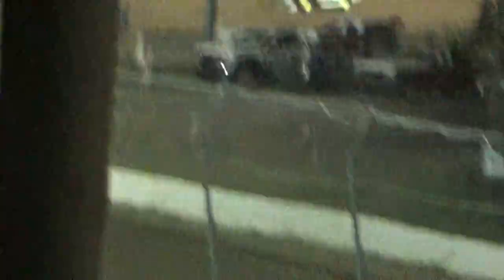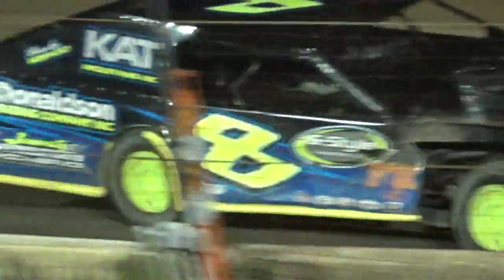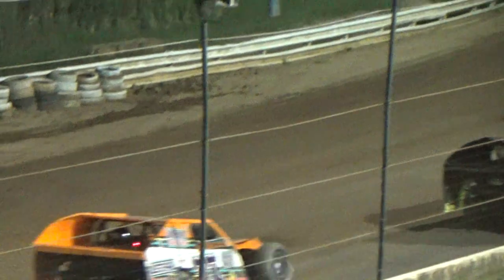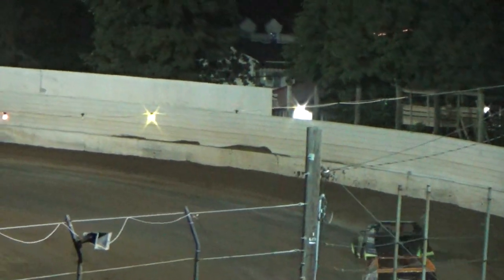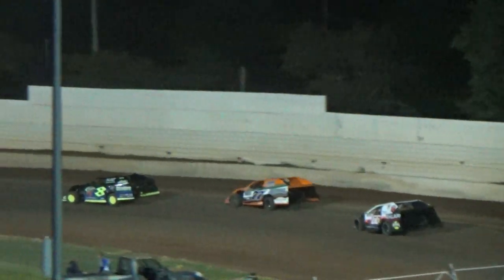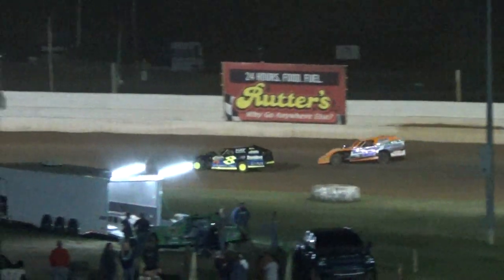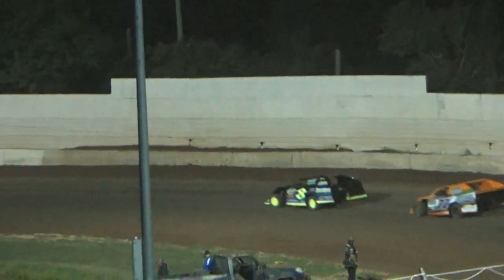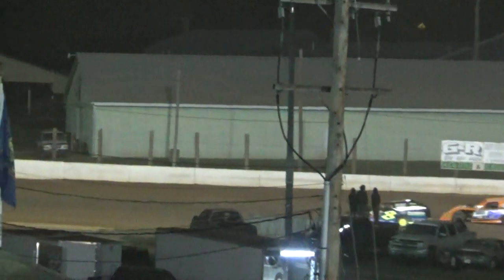Modifieds heat race 2 Bedford Speedway 9/22/2023 (Kyle Strickler)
Kyle Strickler in car #8 the High side Tickler heat race at Bedford Speedway on 9/22/2023.